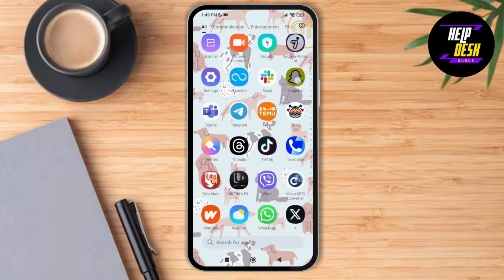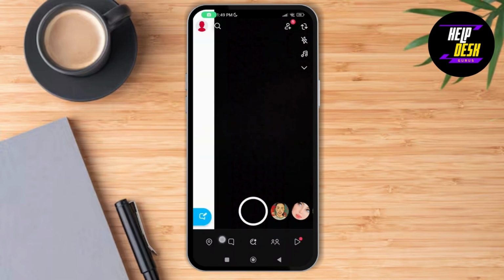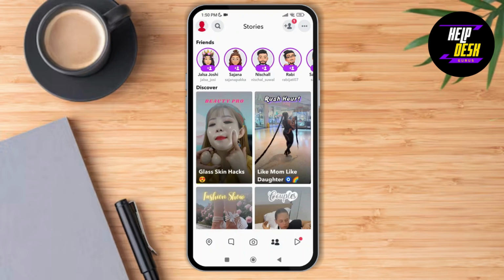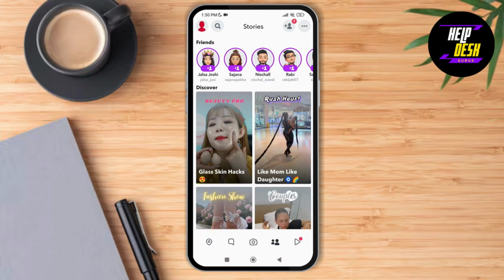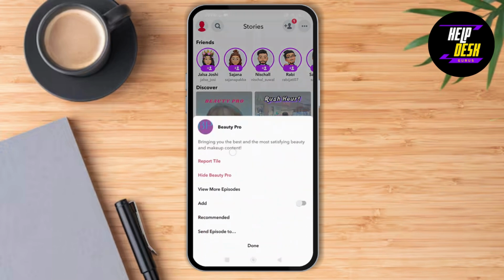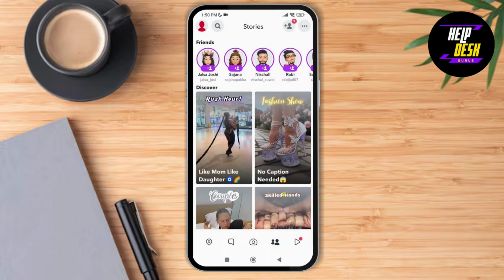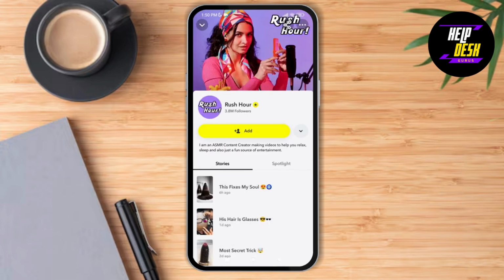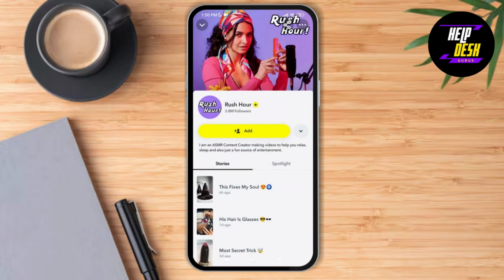How to Turn Off Discover on Snapchat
Welcome to our step-by-step guide on "How to Turn Off Discover on Snapchat"! If you're looking for a way to disable the Discover feature on Snapchat, you’ve come to the right place. In this video, we’ll show you how to turn off Discover on Snapchat, stop seeing unwanted stories, and take control of your Snapchat experience. Whether you’re trying to reduce distractions or simply want a more streamlined Snapchat feed, these easy steps will help you customize your app.

In this video, you'll learn:

How to stop seeing Snapchat Discover stories
How to disable Discover feature on Snapchat
How to hide stories on Snapchat
How to customize your Snapchat feed